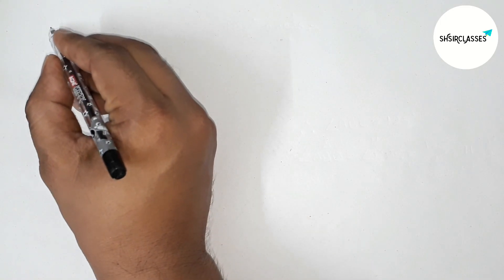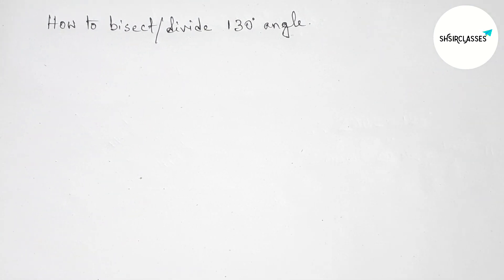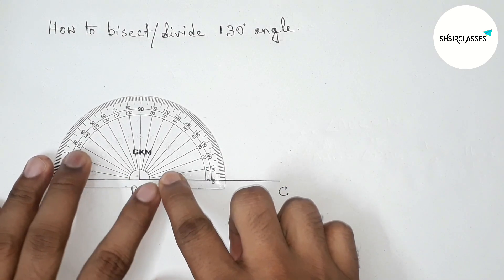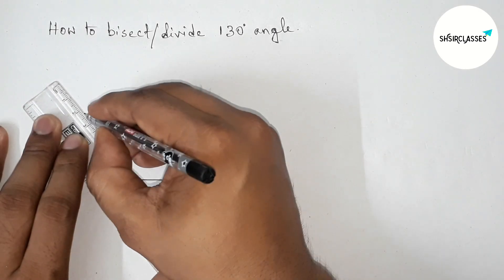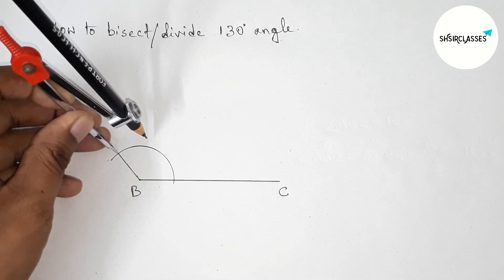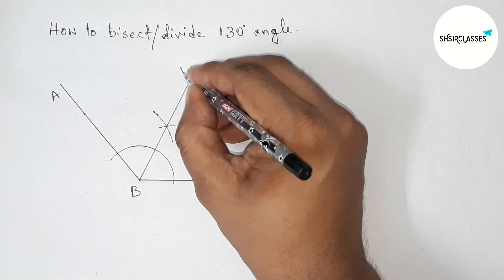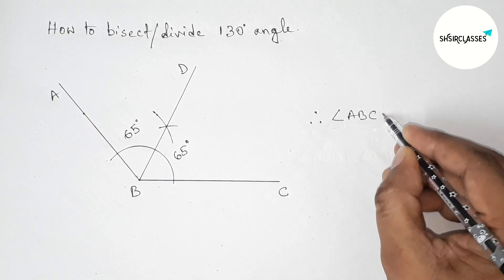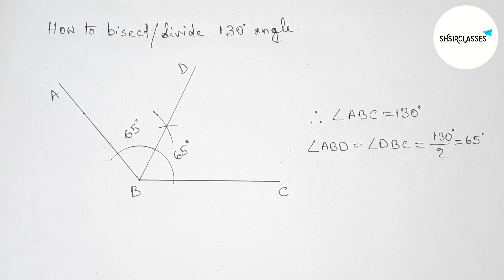How to bisect or divide 130° angle using protractor and compass.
In Easy Way how to bisect or divide 130° angle using protractor and compass. @SHSIRCLASSES. Geometrical Construction.